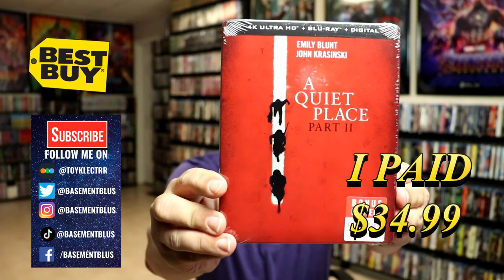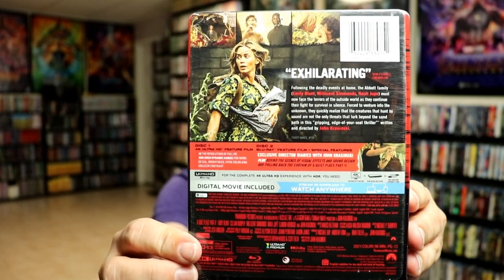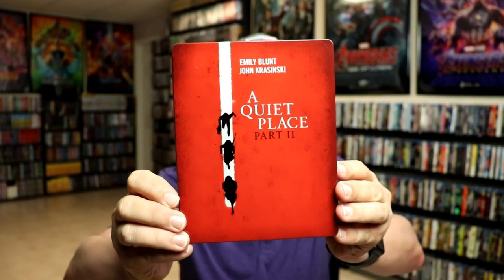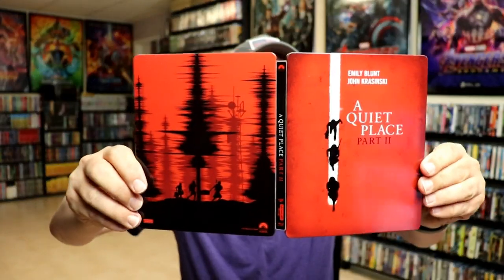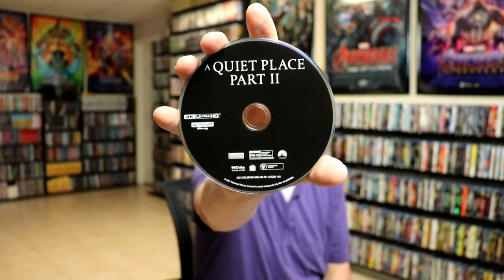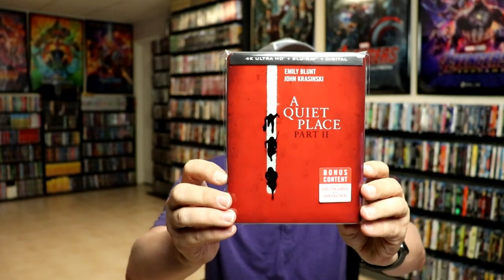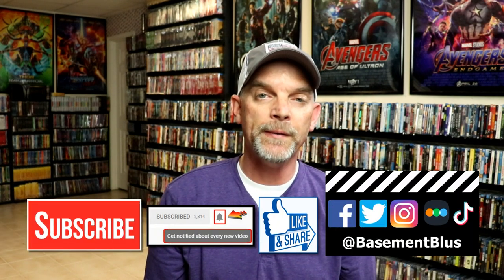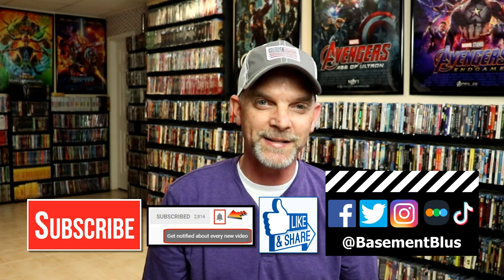A Quiet Place Part 2 Best Buy Exclusive 4K Ultra HD Blu-ray Steelbook Unboxing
Check out my unboxing of the Best Buy Exclusive 4K Ultra HD Blu-ray Steelbook for The Quiet Place Part 2!

Purchase the 4K Blu-ray for your collection
Purchase the Blu-ray for your collection
Purchase the 2-Movie Blu-ray for your collection

These are the bags I use to protect my Steelbooks and Slipcovers: